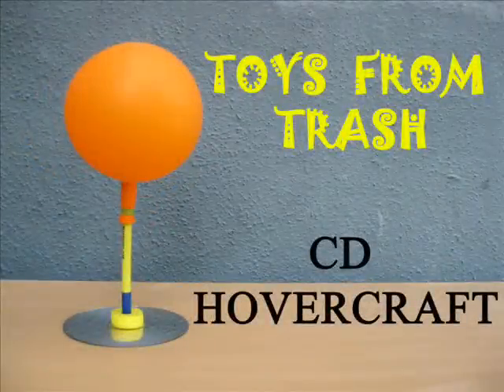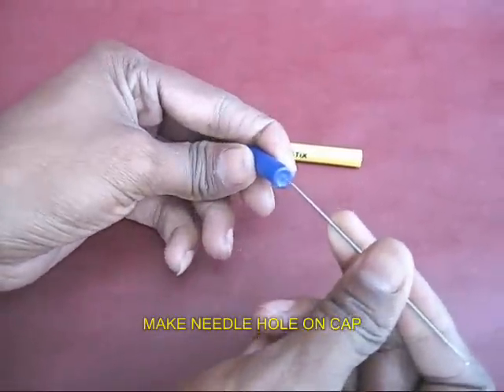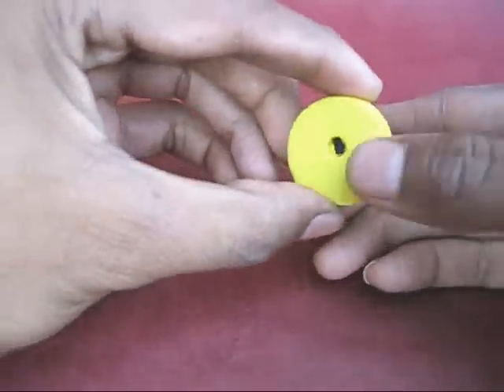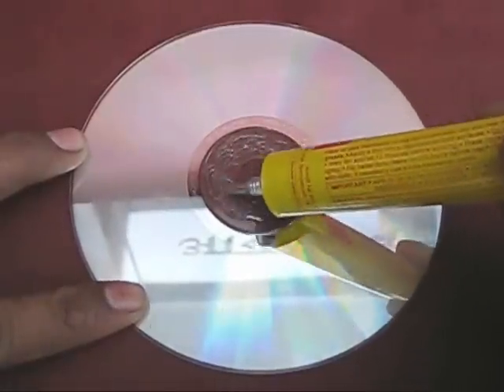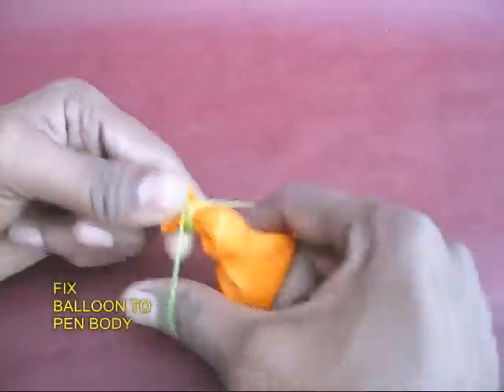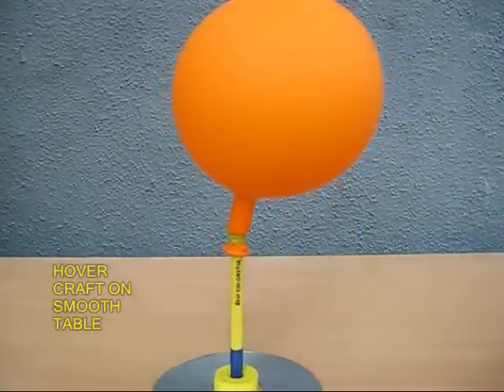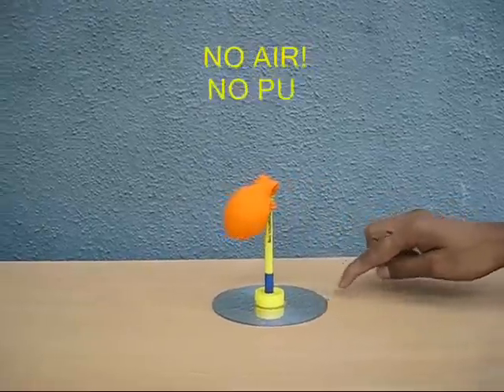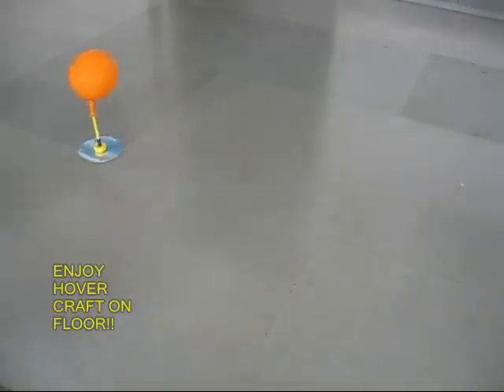CD-HOVERCRAFT - ENGLISH - 22MB.wmv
Make a lovely Hovercraft with an old CD. You need to place an inflated balloon in the center of the CD such that the air escapes very slowly from below. Place it on a smooth surface and give it a gentle push. The CD will skim smoothly on the cushion of escaping air. Hovercrafts work on this principle.
This work was supported by IUCAA and Tata Trust. This film was made by Ashok Rupner TATA Trust: Education is one of the key focus areas for Tata Trusts, aiming towards enabling access of quality education to the underprivileged population in India. To facilitate quality in teaching and learning of Science education through workshops, capacity building and resource creation, Tata Trusts have been supporting Muktangan Vigyan Shodhika (MVS), IUCAA's Children’s Science Centre, since inception. To know more about other initiatives of Tata Trusts, please